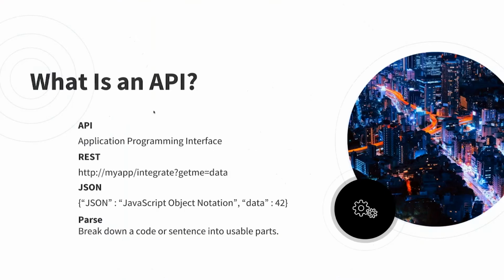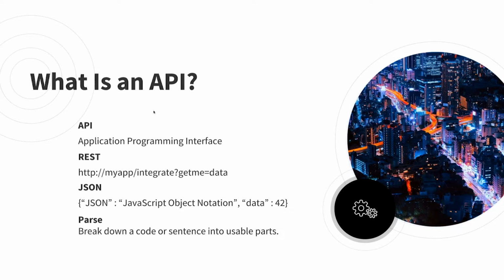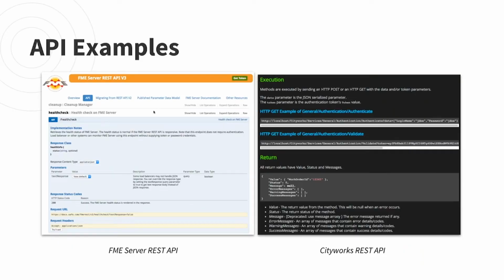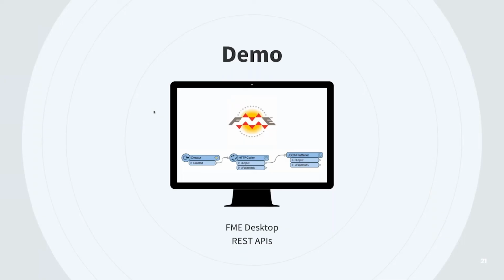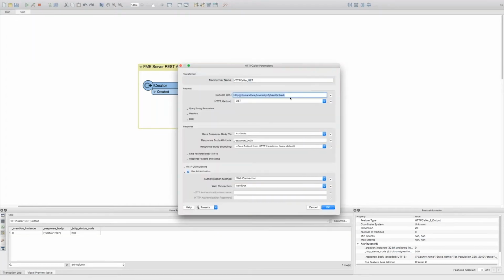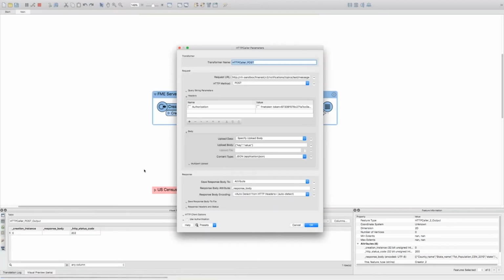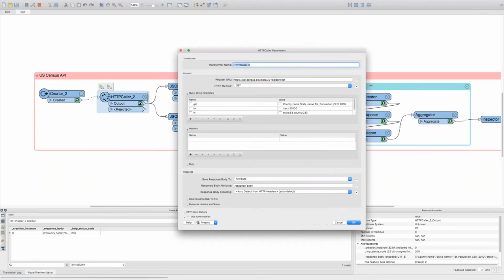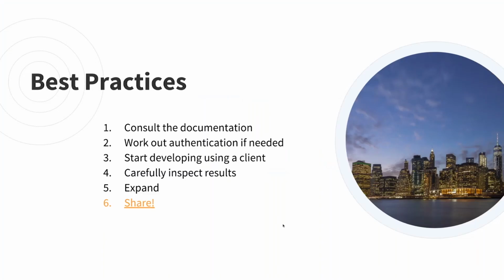Smart City Integration: How to Build API Access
Learn what an API is and how to build API access using FME, specifically REST APIs.

To learn more about FME and it's use cases, take a look at our other webinars: